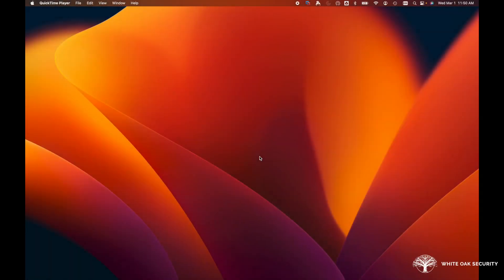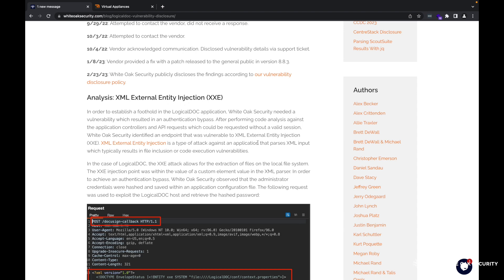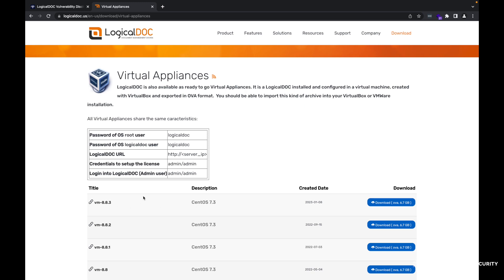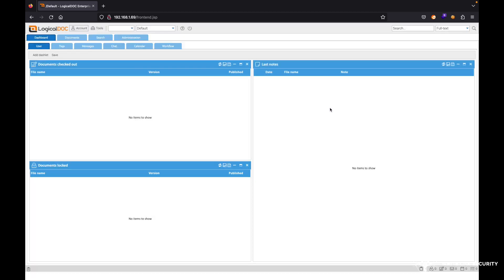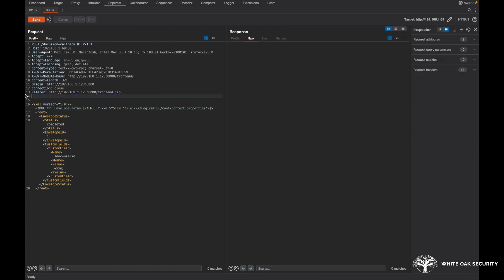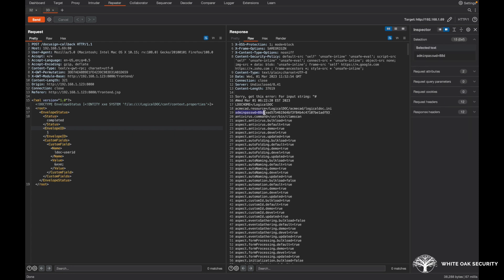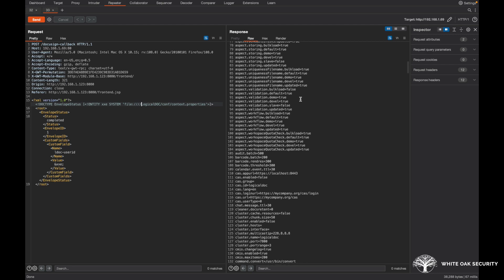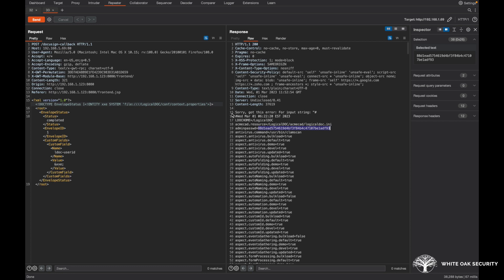LogicalDOC XXE Walkthrough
This is a video referenced in the White Oak Security Blog - LogicalDOC Vulnerability Disclosure -